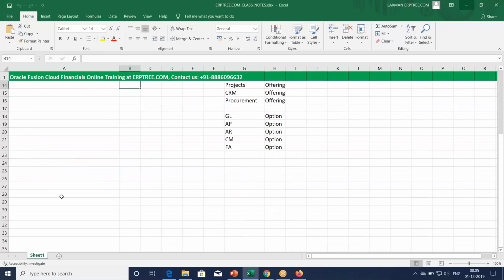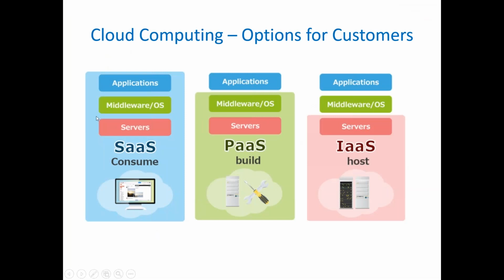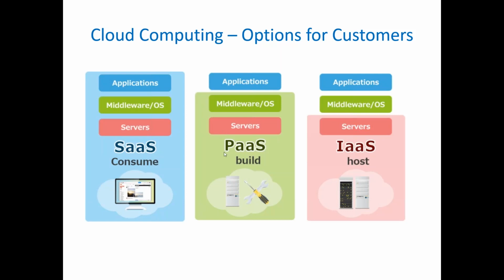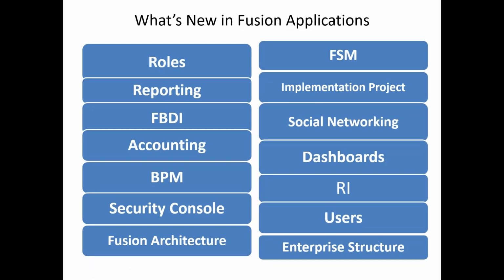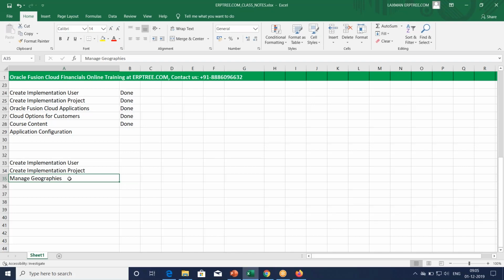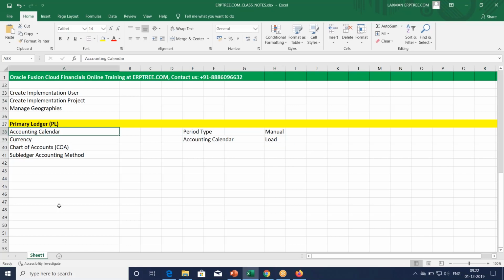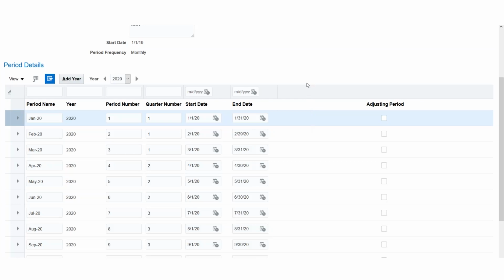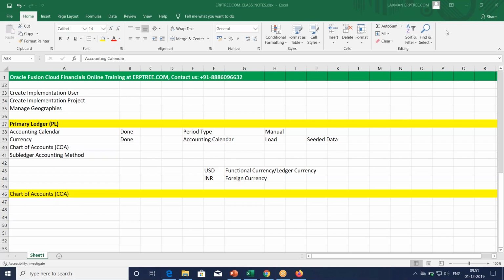Oracle Fusion Financials Training | Weekend Batch | 2nd Session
Oracle Fusion Cloud Financials Training